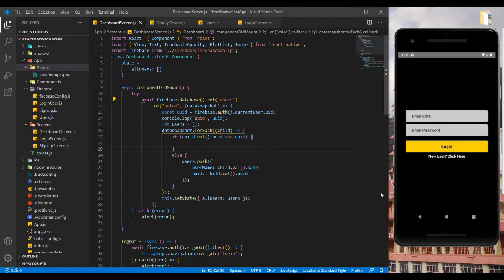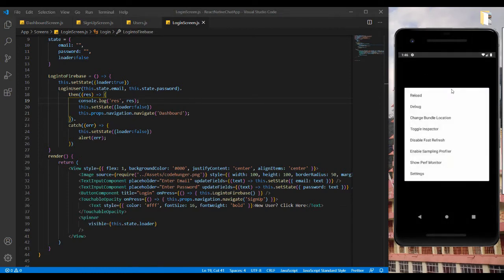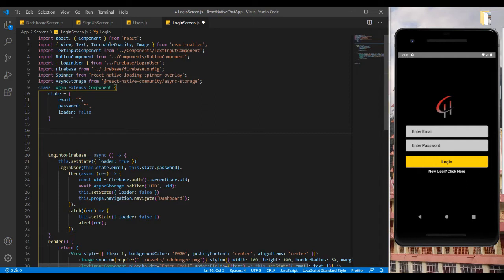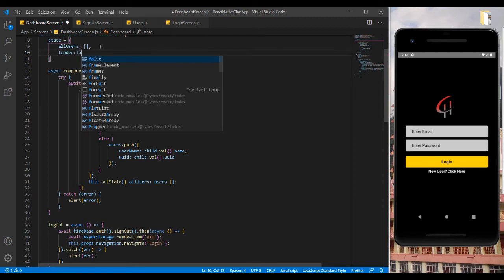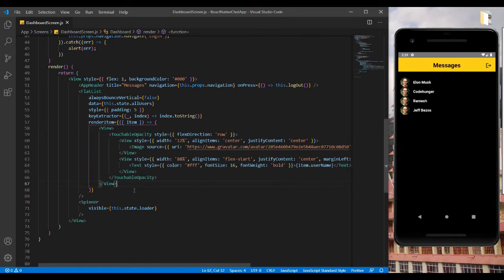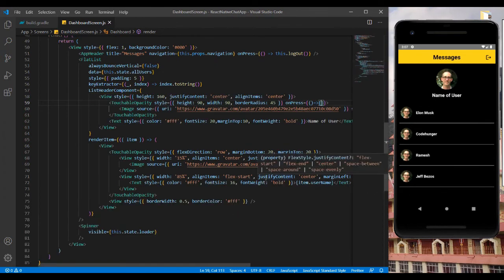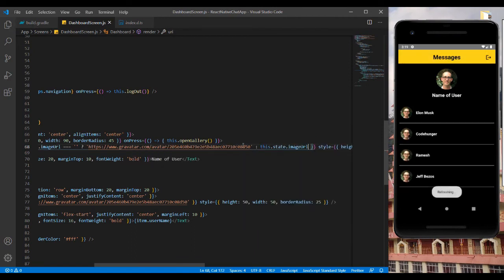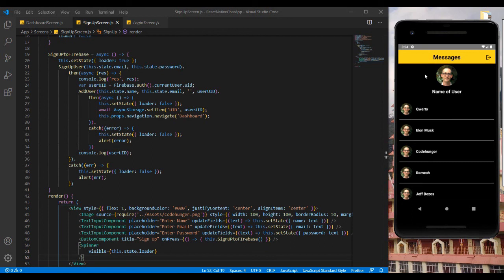Miscellaneous Tutorial(Fixing Bugs & UI) - React Native Chat App using Firebase Realtime Database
In this tutorial, I am going to fix some bugs and also going to add the loader, validations,image picker and async storage to make our app more flexible and user friendly.

Our other tutorials playlist link